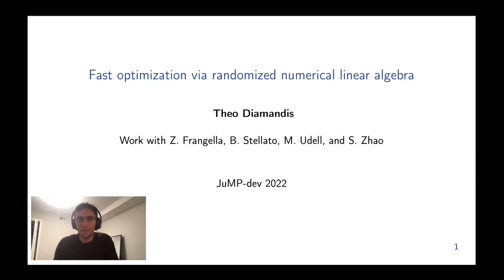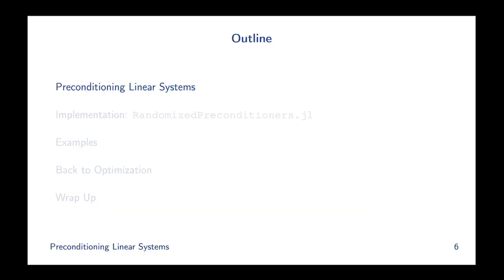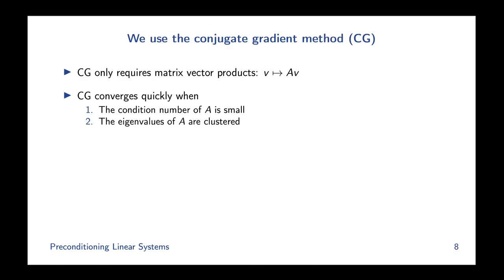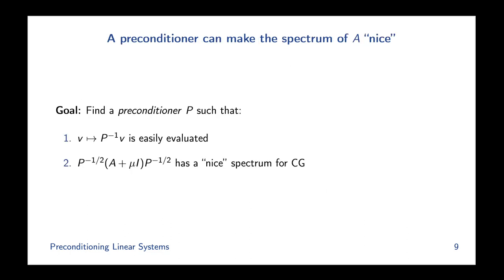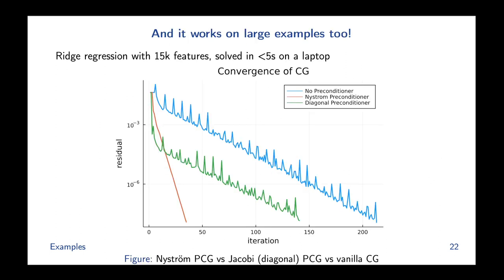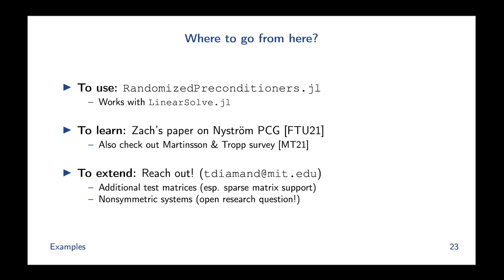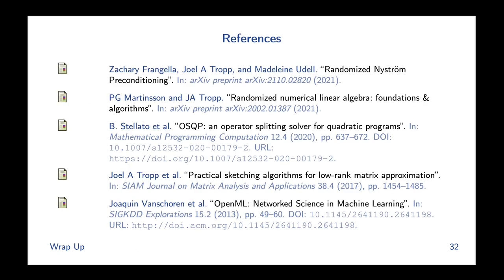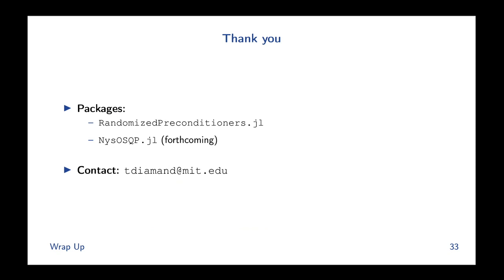Fast Optimization via Randomized Numerical Linear Algebra | Theo Diamandis | JuliaCon 2022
We introduce RandomizedPreconditioners.jl, a package for preconditioning linear systems using randomized numerical linear algebra. Crucially, our preconditioners do not require a priori knowledge of structure present in the linear system, making them especially useful for general-purpose algorithms. We demonstrate significant speedups of positive semidefinite linear system solves, which we use to build fast constrained optimization solvers.

00:00 Welcome!
00:10 Help us add time stamps or captions to this video! See the description for details.